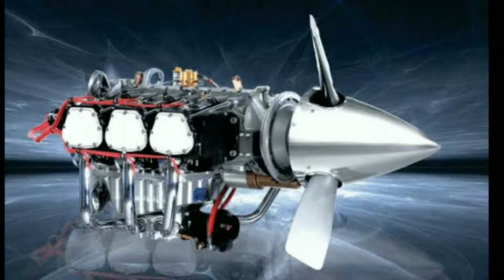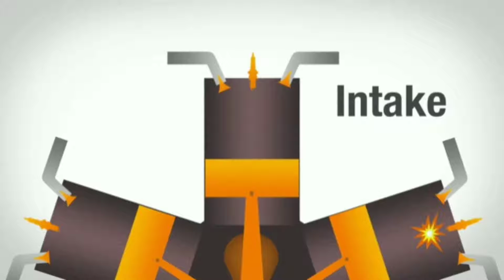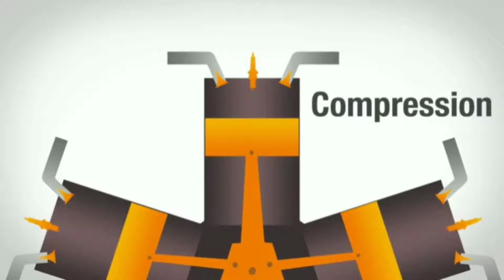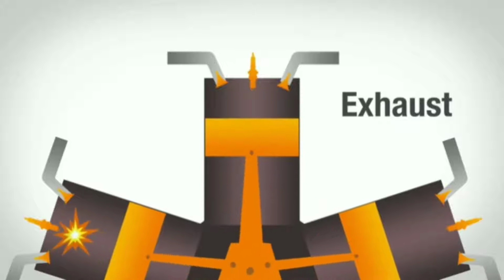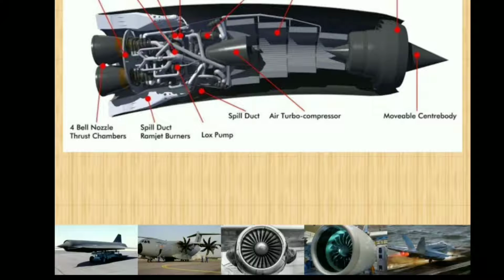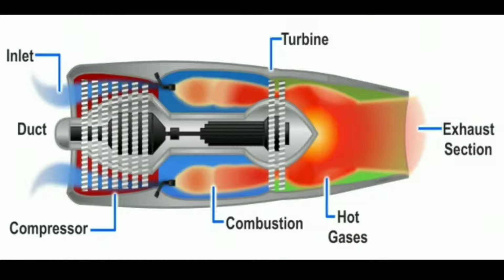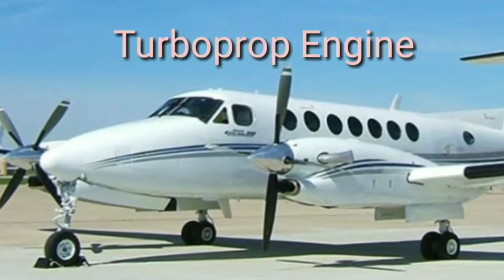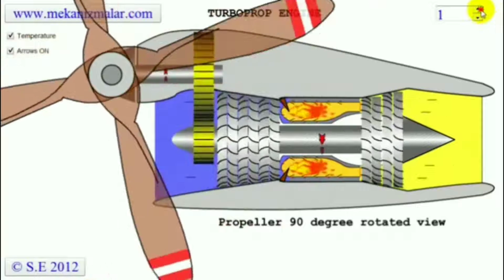TYPES OF AIRCRAFT ENGINES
in this video Types of aircraft engines aur explained.